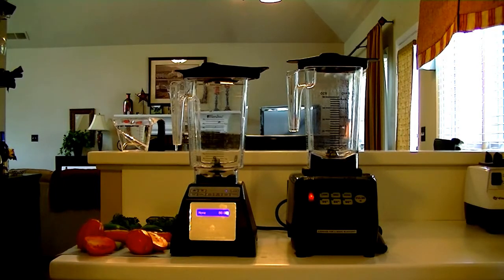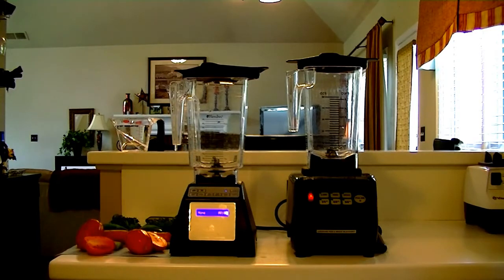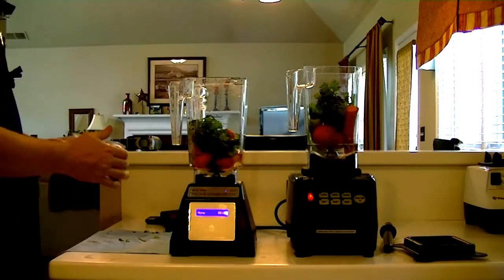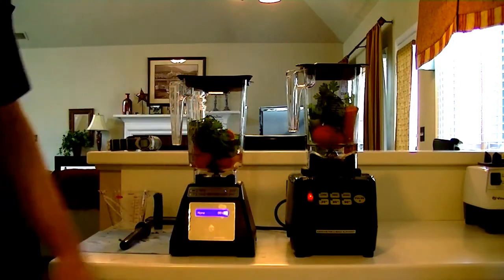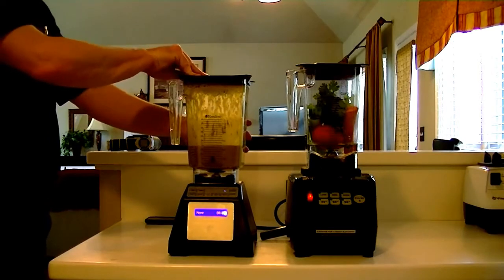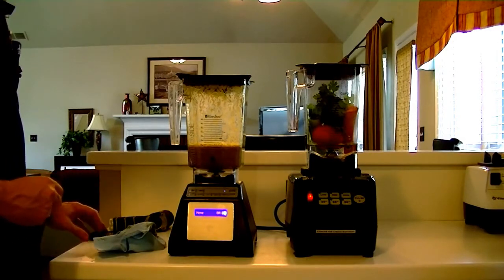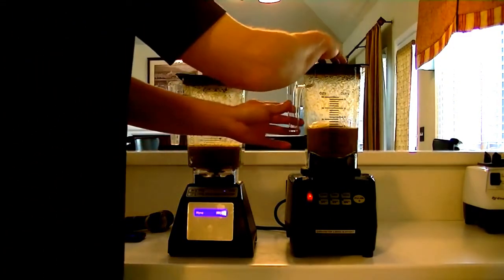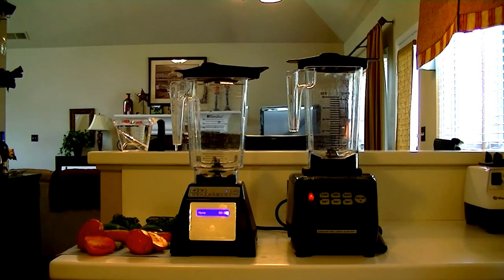Blendtec V Omni Blend Total Blender Power Test, Soup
Blendtec V Omni Blend Total Blender Power Test, Soup, Blendtec V Omni Blend Total Blender Power Test, Soup